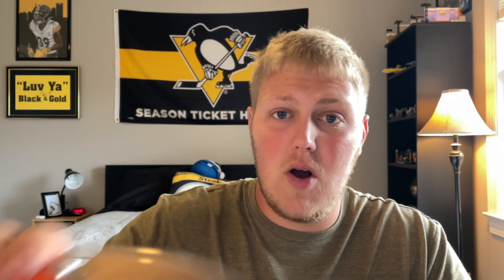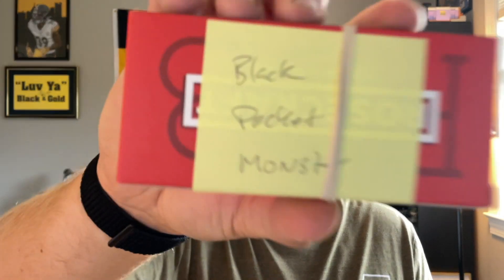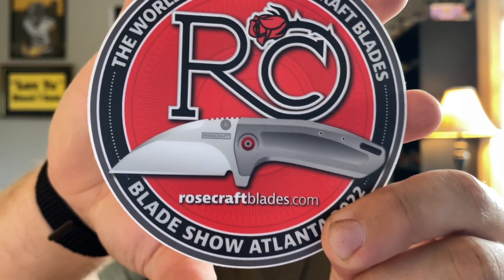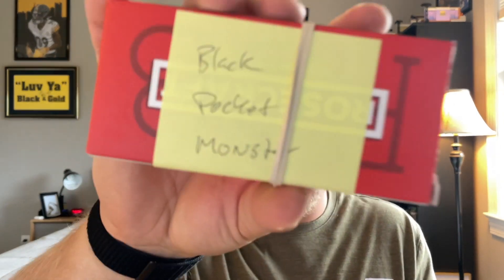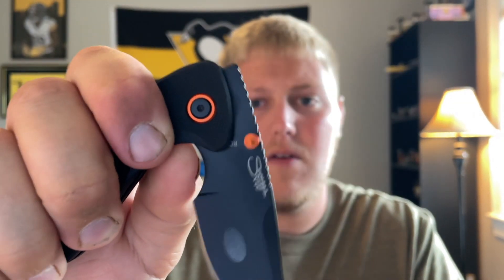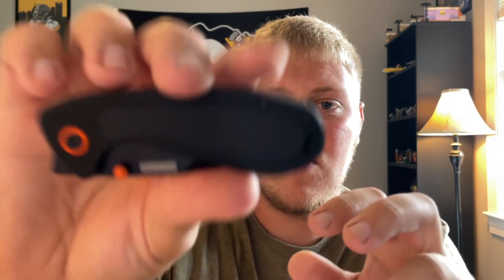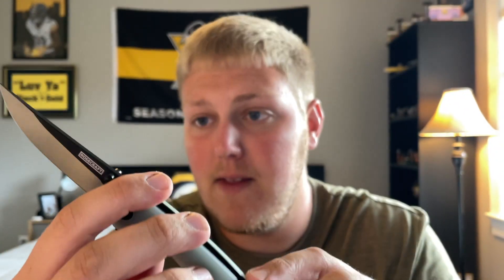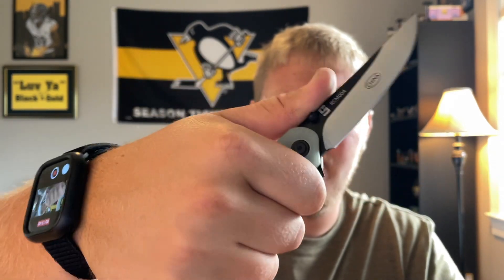Unboxing of some Rosecraft Blades knives!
In this video I unbox two Rosecraft Blades knives courtesy of Blue Creek Knives!